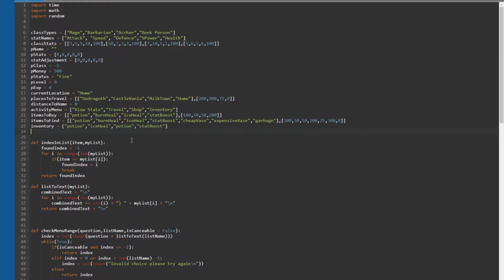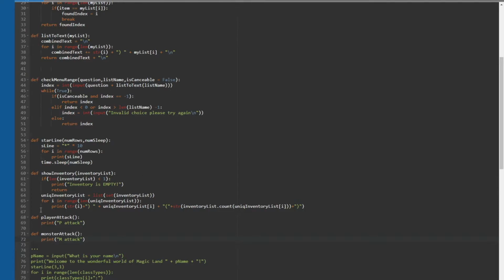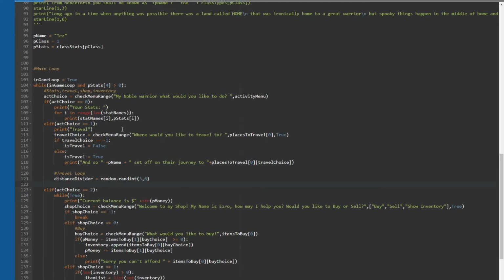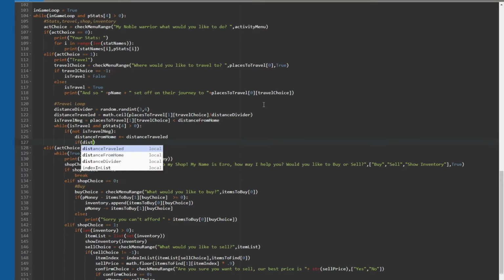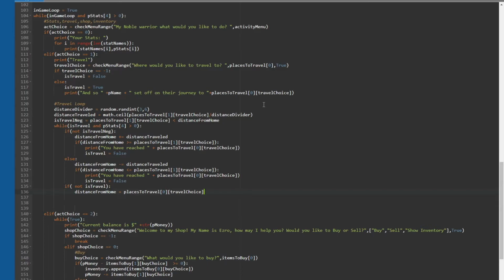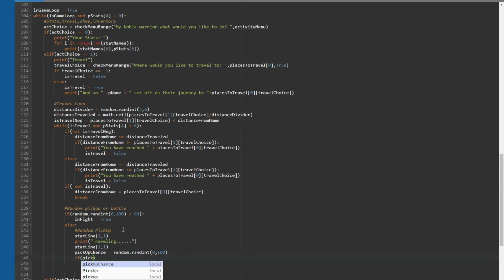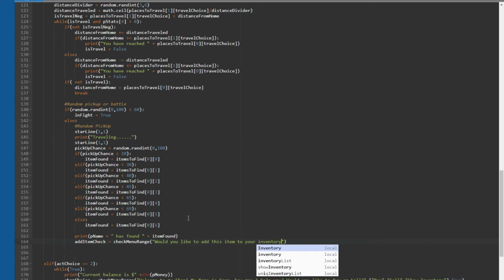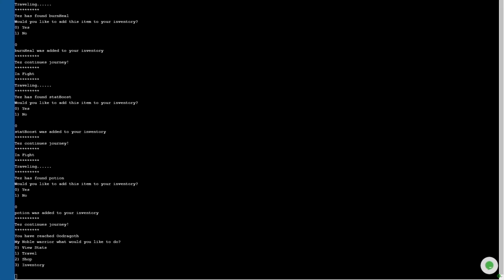Making A Python Text Adventure/RPG | Part 4 | Traveling & Random Pickups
Part 4 in my series on how to make a python text adventure. In this video we develop a travel system as well as enable random pickups!

Development Setup -
Apple Pencil
USB Dock

Youtube Setup -
Sd Card
Light Bars
Smart Bulb 1
Smart Bulb 2
Capture Card